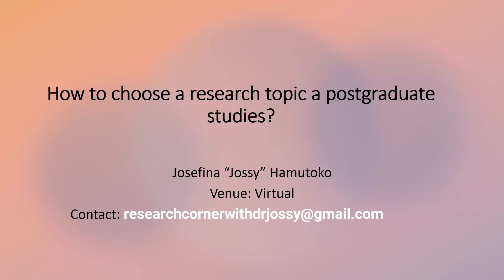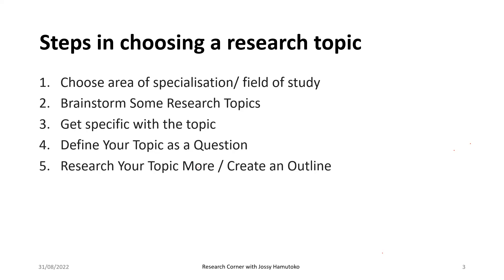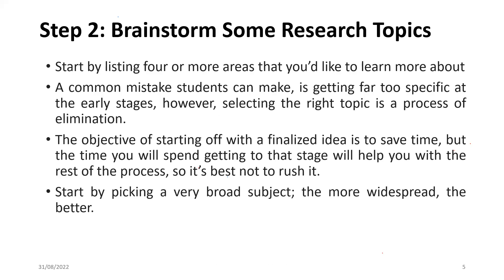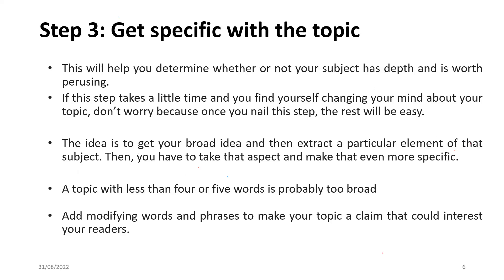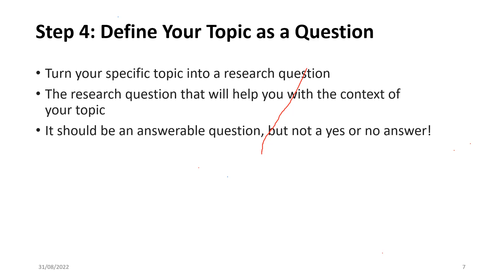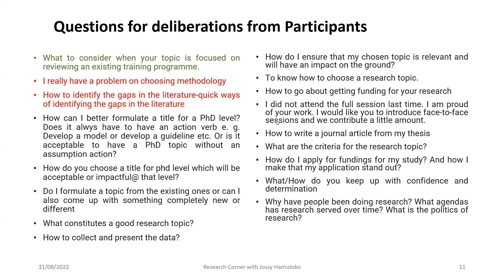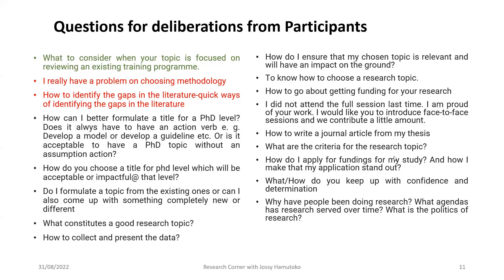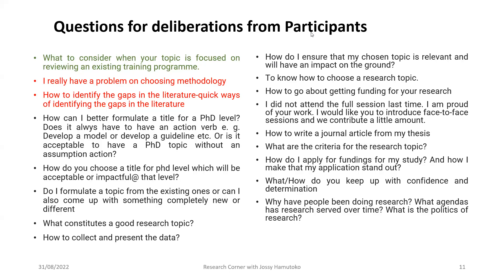Choosing a research topic for postgraduate students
In this video, I give pointers on choosing a research topic and what other factors one must consider when choosing a topic, especially finances. This is a live discussion and would like all those who contributed to the discussion.